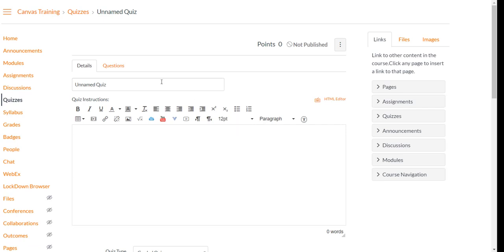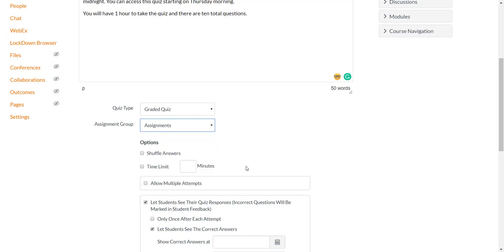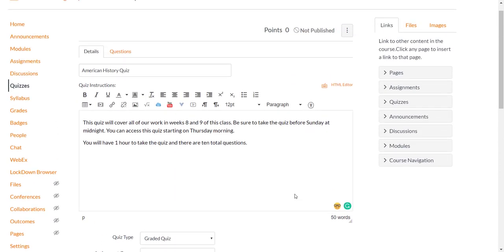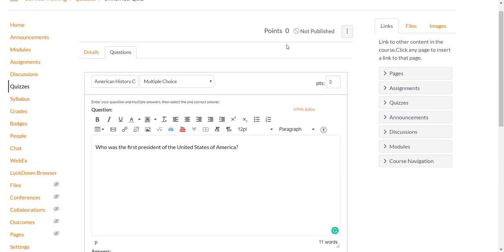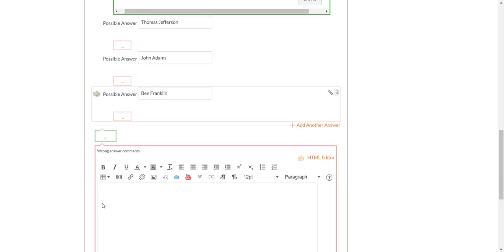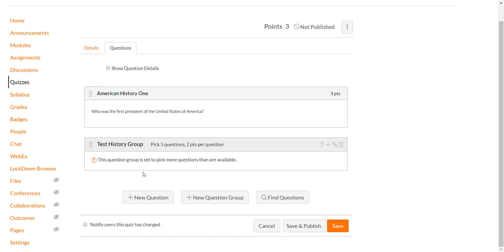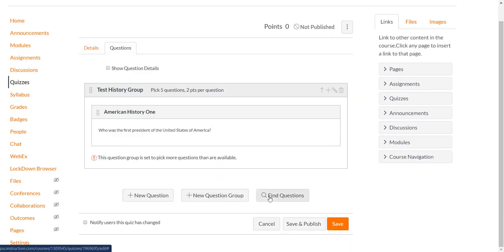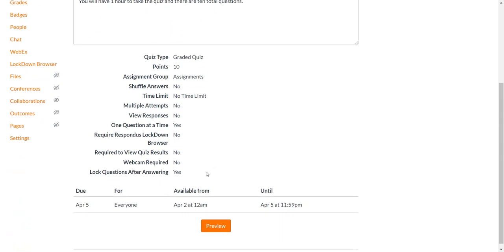Canvas Quiz Basics